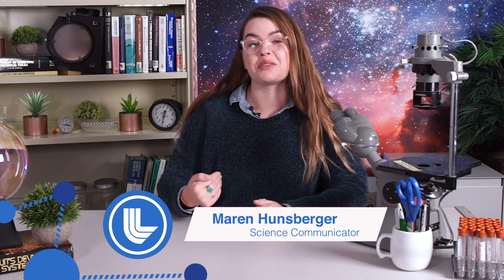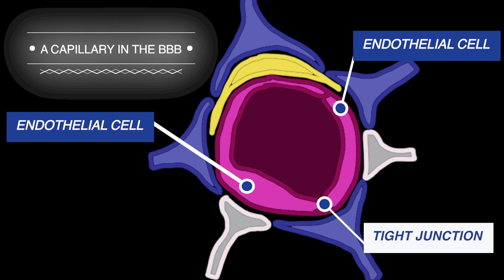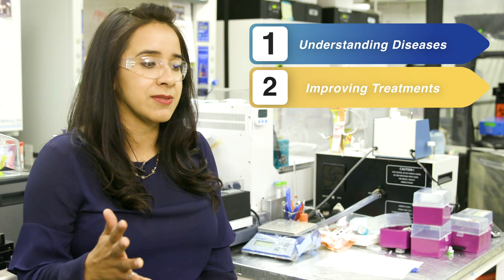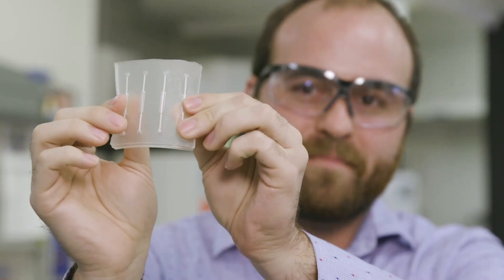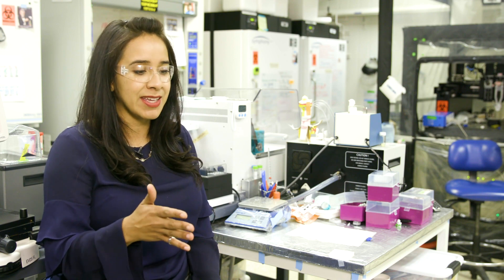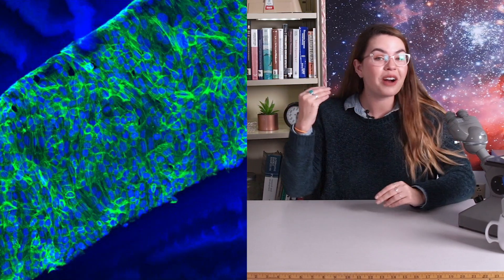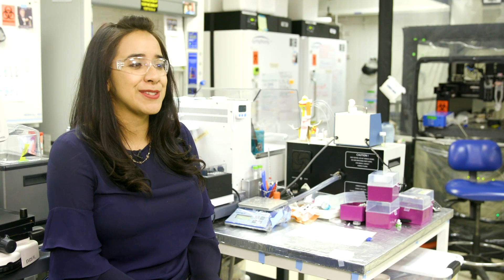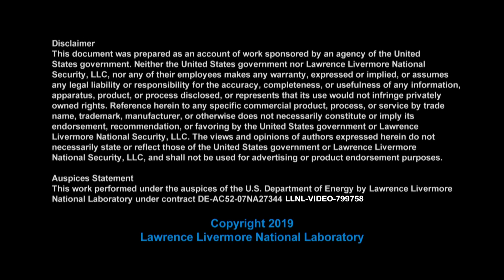Here's How Scientists Replicate Mysterious Organs...on a Chip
LLNL has been working on simulating different parts of the human body on a CHIP! Including one of the most mysterious parts of the human brain. But how? And why?